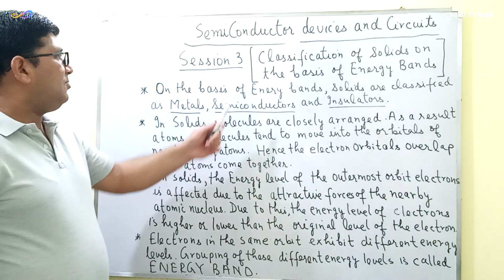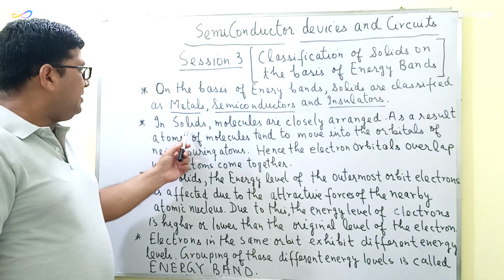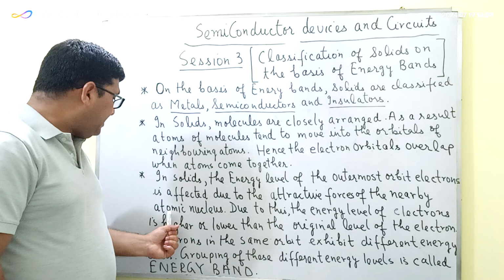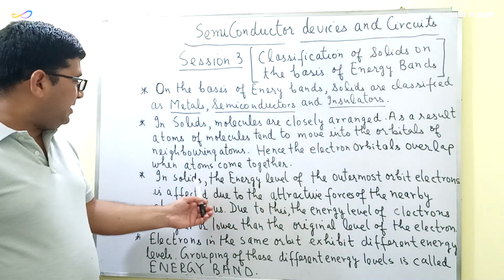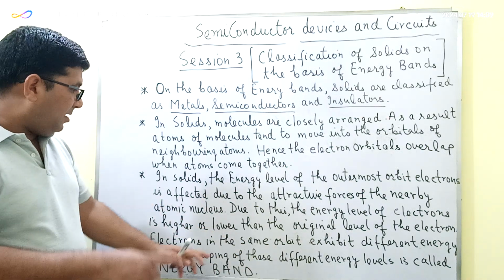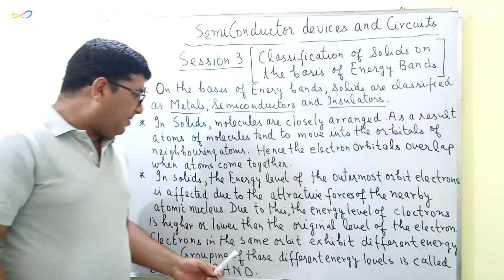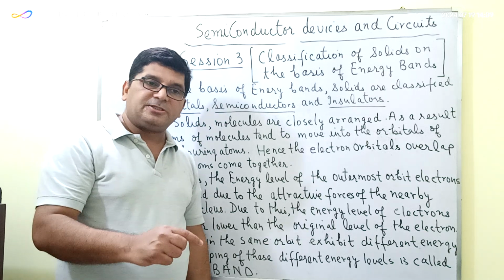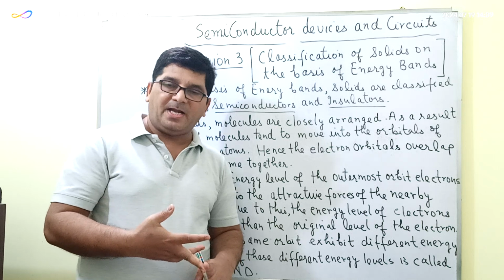Classification of Solids on the basis of Energy Bands - Session 3 (classificationofsolids physics)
Classification of Solids on the basis of Energy Bands # Semiconductor devices and circuits